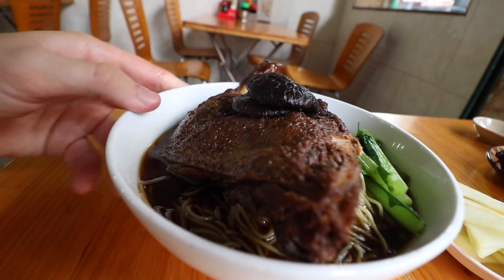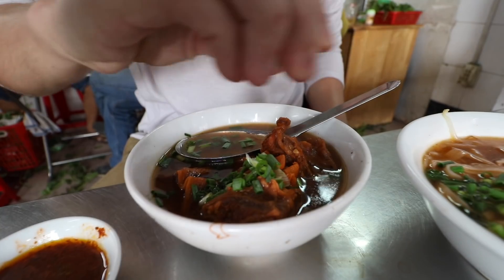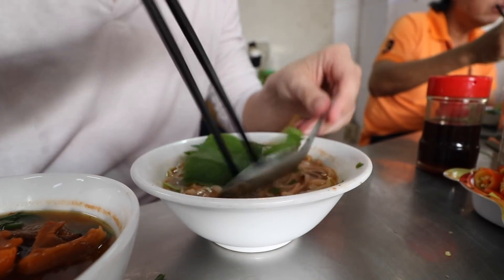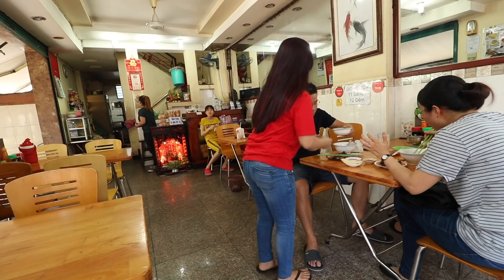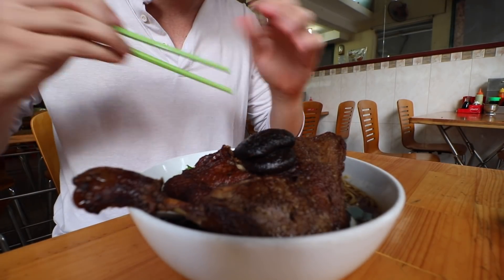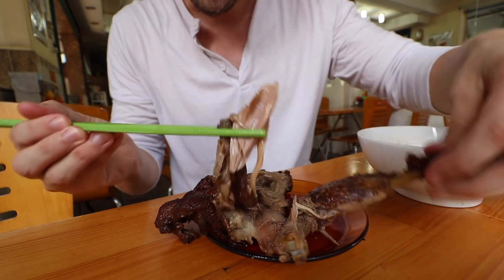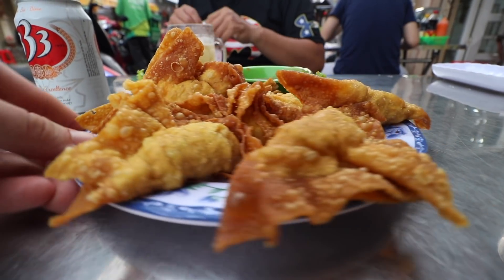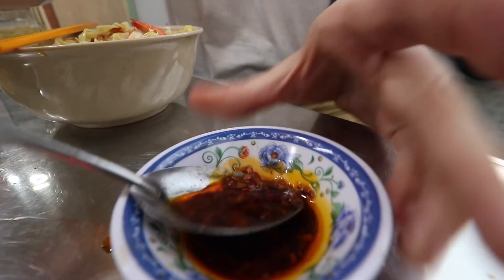NOODLE Tour SAIGON: Rare Goat Noodles + Mì Vịt Tiềm + A WHOLE Street of Wonton Noodles!!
NOODLES, NOODLES, NOODLES!!! Nothing like a good ole noodle tour and let me tell you what, Saigon has plenty of them! This is going to be the first of a massive noodle series that I want to bring you all along with me! So I hope you are ready as I get into deep parts of Saigon to look for some of the best and most rare bowls of noodles you have ever seen.

This video starts off with a super rare bowl of goat noodles and this is actually my first time having tried goat in Saigon. It was super tender and flavor packed. Perfectly paired with the Perallia leaf as well. A must eat bowl of noodles.

Next up some Mì Vịt Tiềm or duck noodles! This place really gives you a generous serving of duck and has a delicious chinese medicinal based broth which pairs with the duck beautifully. A little expensive so make sure to bring some extra cash.

Lastly and partly due to a location which I wanted to go being closed, I went for some wonton noodles. Now, deep in Saigon, there is a whole street that is dedicated to wanton noodles and it absolutely lights up at night with locals hungry for some delicious food and cold drinks!

I am from a small farm in the states, I am now taking advantage of the opportunities I have to travel the world in search of some of the most delicious foods, unique places, and friendliest people.

My Equipment:

World Adapter

LOCATIONS

Hủ Tiếu Dê Tiến Nhân - Nguyễn Chí Thanh
189 Nguyễn Chí Thanh, P. 12,  Quận 5, TP. HCM

Mì Vịt Tiềm Hải Ký
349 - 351 Nguyễn Trãi, P. 7,  Quận 5, TP. HCM

Tiệm Sủi Cảo 193
193 Hà Tôn Quyền, Phường 4, Quận 11, Hồ Chí Minh